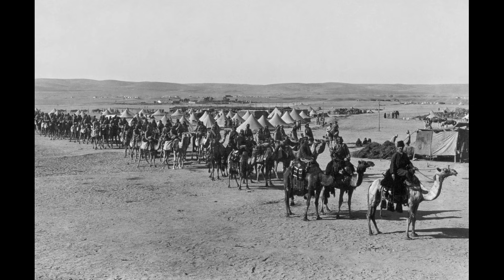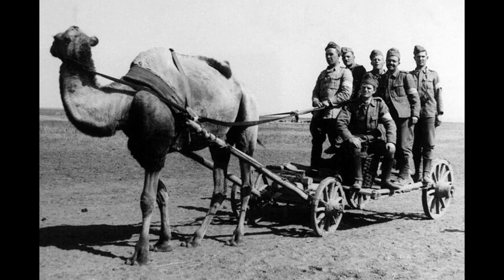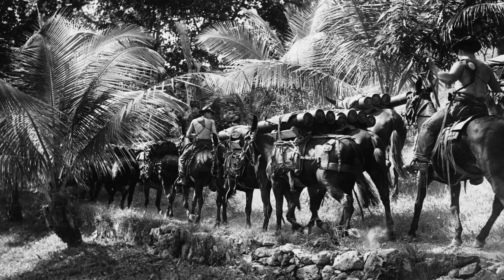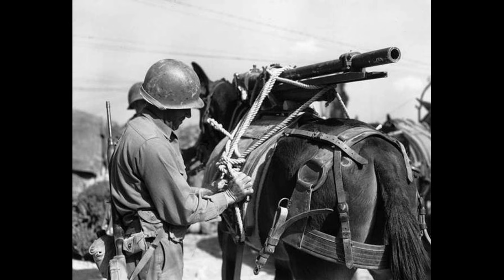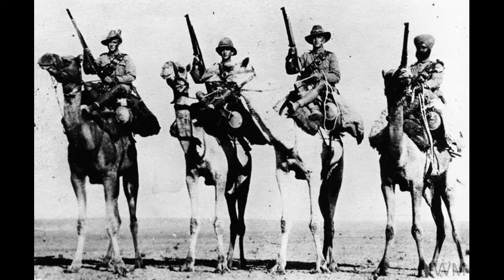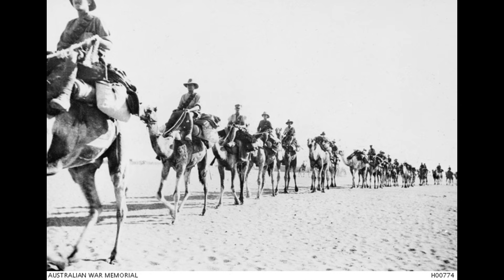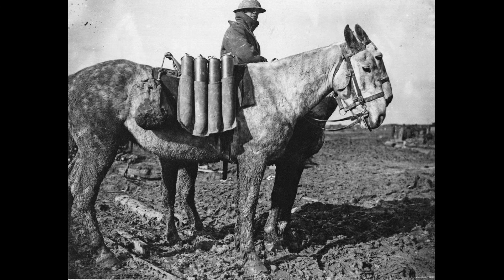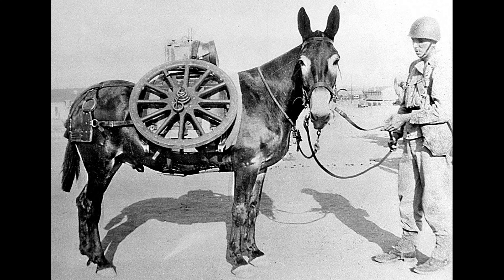Why This 'Revolting' British Weapon Made Nazi Bomb Squads Refuse To Touch It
During World War II, Nazi bomb-disposal squads faced some of the deadliest explosives ever built—yet one British device terrified them so much that many refused to even touch it. This video uncovers the shocking story of the British “sticky bomb,” a weapon so crude, messy, and unpredictable that German engineers labeled it “revolting” and “impossible to handle safely.”

Inside this episode, we reveal how the sticky bomb—officially the No. 74 Grenade—used a glass sphere filled with nitroglycerin and wrapped in adhesive that clung to anything it touched… including soldiers. Designed to latch onto tanks or fortifications, the weapon became infamous for leaking, slipping, bursting, or detonating if mishandled by even a fraction of an inch.

We break down battlefield accounts, German technical reports, and the frontline panic it caused when discovered unexploded. Even trained bomb squads preferred blowing it in place rather than risking disarming it.

This is the story of the “revolting” British weapon Nazi specialists refused to face.